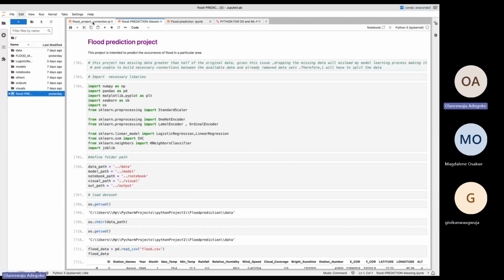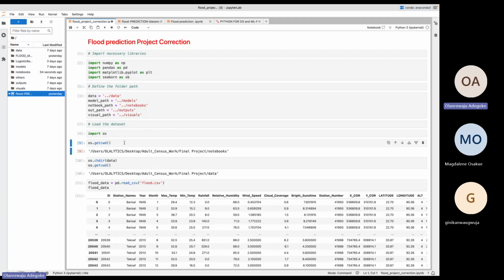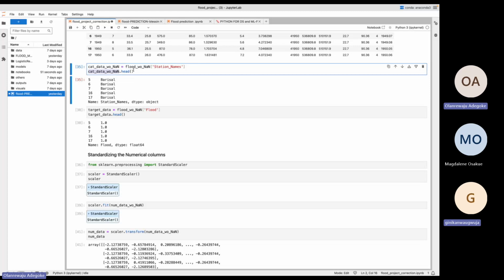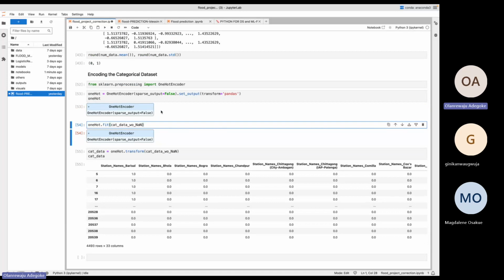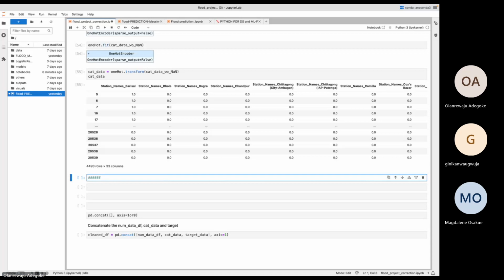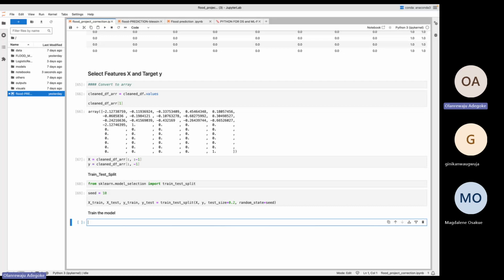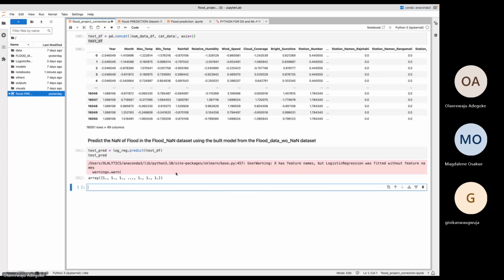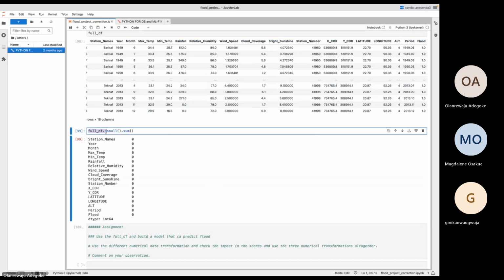Preprocessing Class 2